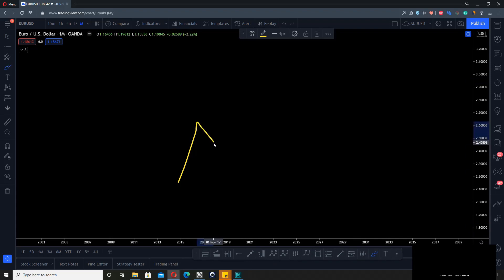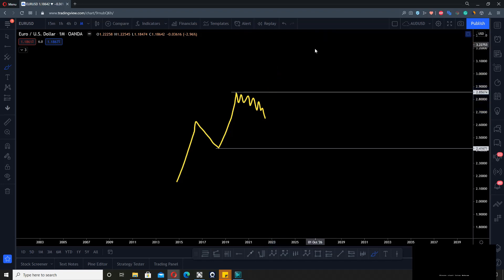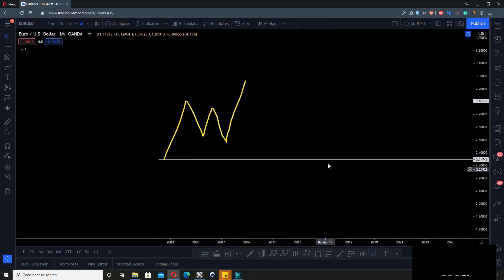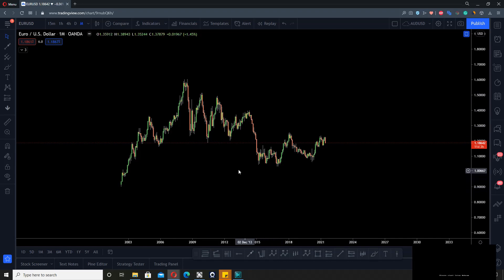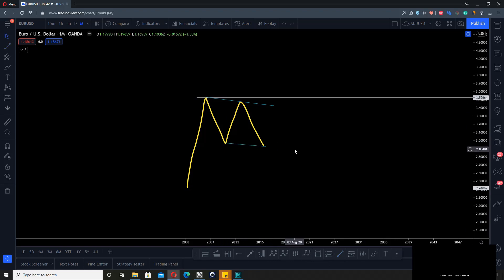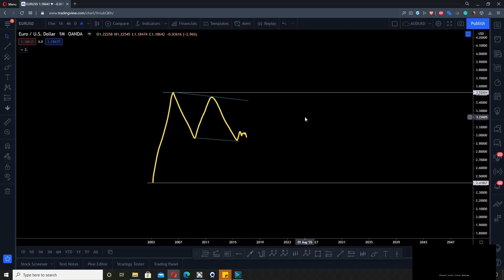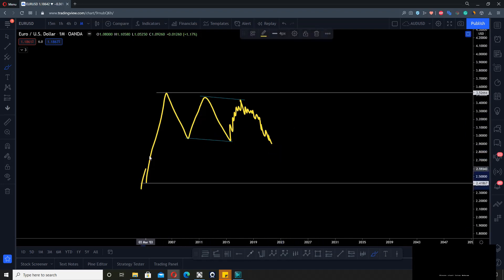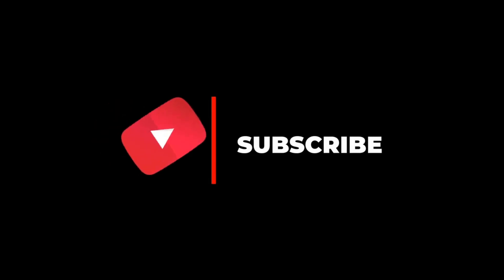How to Understand Market Structure | Impulse? Correction? FOREX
Discover the most effective way of analyzing price action to help you become more successful when trading the Forex or stock market. Understanding the market structure will help frame the context and bigger picture which is essential when trying to establish a direction to trade.

This is a short video of a trading session based on structural analysis!

In this video you’ll discover:
• What's an impulse?
• What's a correction?
• Where do patterns come into the picture?
• What are patterns within patterns?

▶ Ready for some TRADING and INVESTING?

Take all of my videos as my own opinion, as entertainment, and at your own risk. I assume no responsibility or liability for any errors or omissions in the content of this channel. Any action you take on the information in this video is strictly at your own risk. We, therefore, recommend that you contact a personal financial advisor before carrying out specific transactions and investments. There is a very high degree of risk involved in trading. Past results are not indicative of future returns.